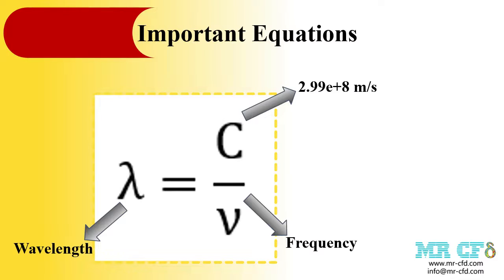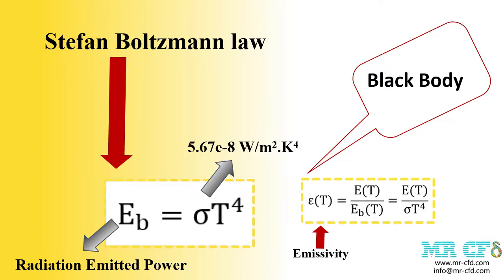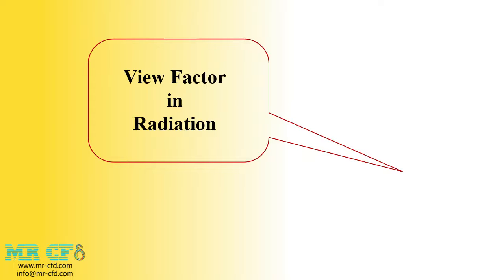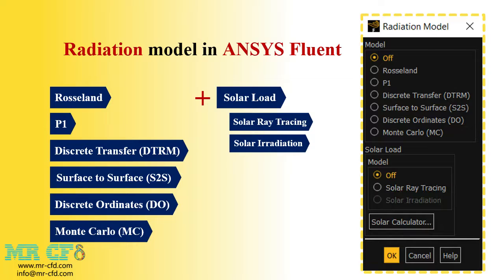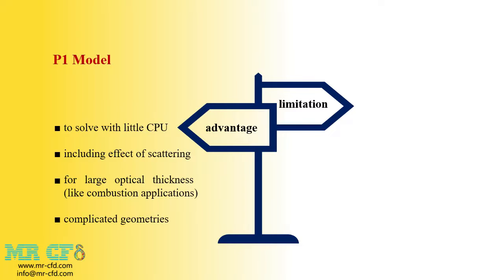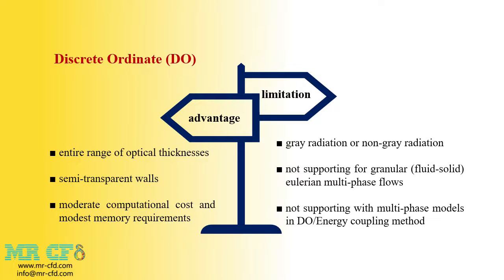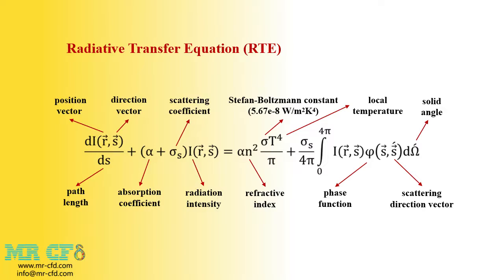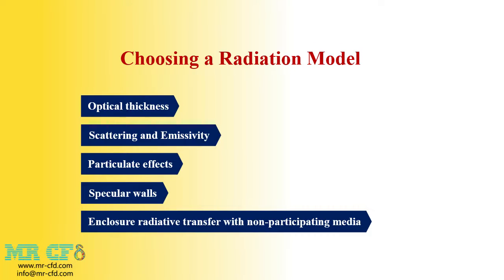Radiation Model Concepts in ANSYS Fluent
Introduction to Radiation Models Concepts

This video aims to talk about Radiation Model Concepts. In this lesson, you will first see a general introduction to the radiation model and an overview of available different radiation models in ANSYS Fluent.

This section contains the following subsections:

    Description of heat transfer and its different methods including conduction, convection, radiation
    A comprehensive description of radiation heat transfer (the exact definition of the heat transfer method, applications, characteristics and specifications, related relations, and related concepts)
    Description of essential and practical expressions in radiation:

    black body
    gray radiation or non-gray radiation
    emissivity
    irradiation and accordingly absorptivity, reflectivity, transmitivity
    view factor
    optical thickness
    refractive index
    participating effect

    Introduction of radiation module in Ansys Fluent software and different methods of the radiation model
    Description of the radiative transport equation (RTE)

We introduce different radiation model methods in Ansys Fluent software in full detail. We describe these radiation models in terms of concept and mechanism and compare them in terms of advantages and limitations. These radiation models are:

    Rosseland
    P1
    Discrete Transfer Radiation Model (DTRM)
    Surface to Surface (S2S)
    Discrete Ordinates (DO)
    Monte Carlo (MC)

This CFD Project is the 1st episode of the Radiation Model Training Course. Here the link: